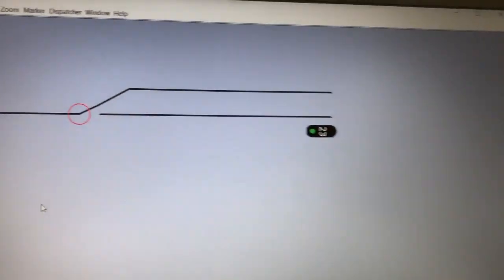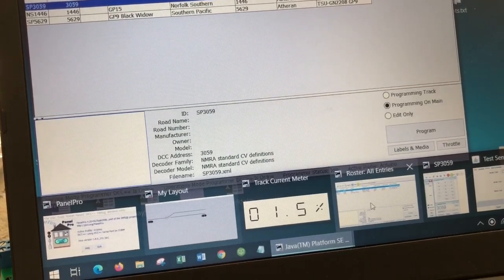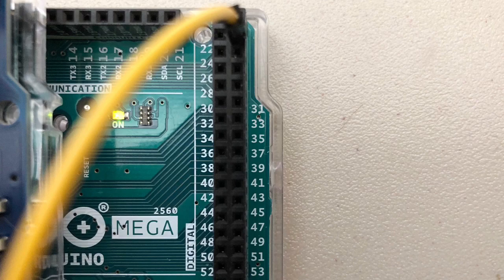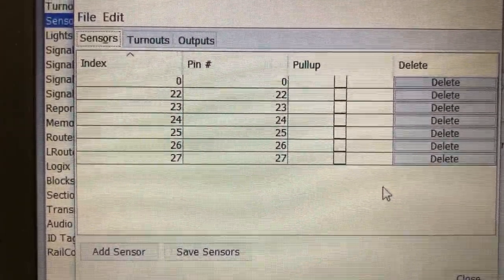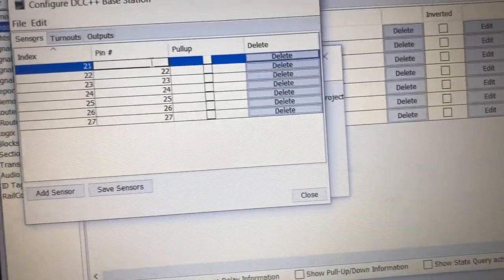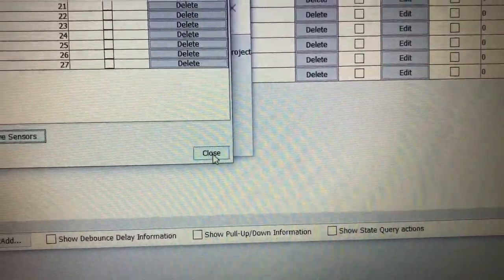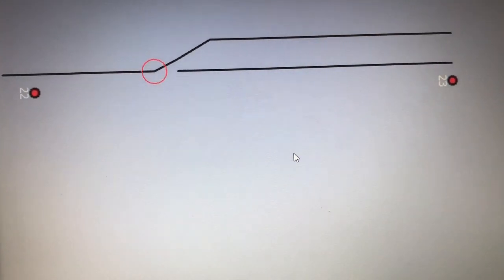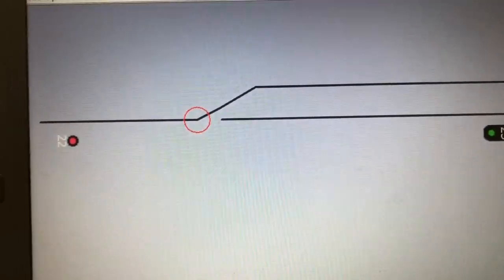My 4x8 x 2 HO Layout - Arduino JMRI Sensor Setup Video #2